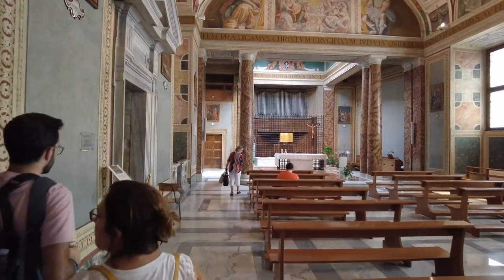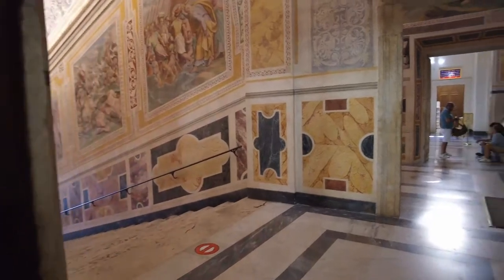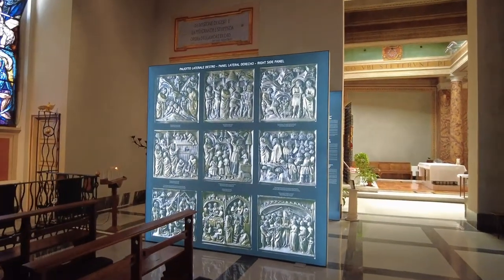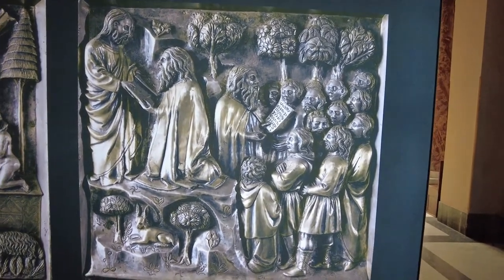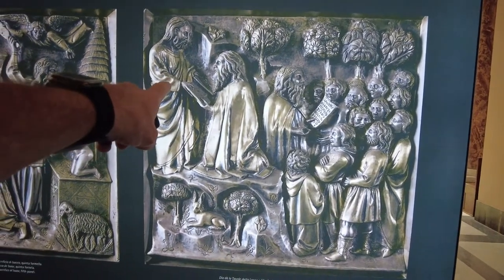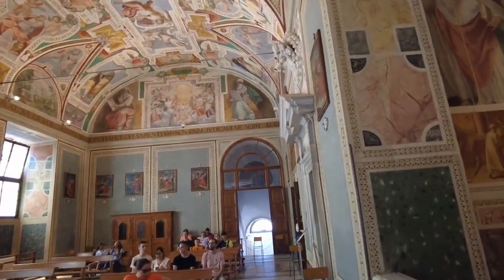The Sancta Sanctorum or Chiesa di San Lorenzo in Palatio ad Sancta Sanctorum - Rome Italy - ECTV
The Sancta Sanctorum (Italian: Chiesa di San Lorenzo in Palatio ad Sancta Sanctorum) is a Roman Catholic chapel entered via the Scala Sancta (Holy Staircase) of the Lateran Palace in Rome. It was the original private chapel of the papacy before it moved to Avignon, and later to the Vatican Palace. The chapel is the only building from the old Lateran Palace that was not destroyed during its reconstruction.

Name
The chapel acquired the Sancta Sanctorum sometime in the ninth century.[1] The spelling is Sancta, the neuter plural form of the Latin adjective "holy": this is a reference to the multiple relics preserved there (i.e. "the most holy things") and to the Holy of Holies in Jerusalem, traditionally called in Latin both sanctum sanctorum (the singular form) or sancta sanctorum.

History
The founder of the chapel is unknown. It was originally dedicated to Saint Lawrence, and served as the pope's private oratory until the Renaissance. It is located at the top of the Scala Sancta, ("Holy Stairs"). The first mention of the chapel is found in the Liber Pontificalis, during the tenure of Pope Stephen III (†772). The antiquarian Marangoni along with Onofrio Panvino quote documents that cite the acquisition in 583 by Pope Gregory of relics from Constantinople, including an arm of St Lawrence, that were housed in the church of St Lawrence in Lateran palace.[2]

It formed part of the Lateran Palace, headquarters of the public offices of the papal court throughout the Middle Ages. Gregory IV (†844) had a private apartment built near the chapel to allow him to pray there.[1] Later Pope Alexander III is mentioned as presiding here over the ceremony of the washing of the feet. It later became part of the Palace and Holy Steps complex commissioned by Sixtus V in 1586.[3][4]

Artwork

Sancta sanctorum, cosmateque pavement from 1278
The chapel is relatively small and rectangular, with a nave seven meters long and an apse nearly 6 meters wide. rectangular apse measuring 2.73 by 5.85 metres.

The main altar contains a cypress wood reliquary box, placed under the altar by Pope Leo III (†816).[5][6][7] It supposedly houses the bones of at least 13 saints (whereof the chapel derives the name "holy of holies"). The reliquary box itself is taken to represent the Ark of the Covenant in Solomon's Temple.

Over the course of time, other relics were added, including the cloisonné enameled cross commissioned by Paschal I (†824).[3]

The opus sectile floor dates from 1278. This style of intarsiated pavement was created in the 12th century by the Cosmati family of stonecutters and widely copied throughout Rome in the 13th century.

The chapel also houses the Uronica or Acheiropoieta Lateranese icon of Christ Pantocrator, known as the Veronica, that was supposedly begun by Saint Luke and finished as an acheiropoieta (which translates to "images not made by human hands") since finished by an angel.[8][9] Other acheiropoieta include the image of Christ’s face that miraculously imprinted itself on the sudarium of Veronica.[10]